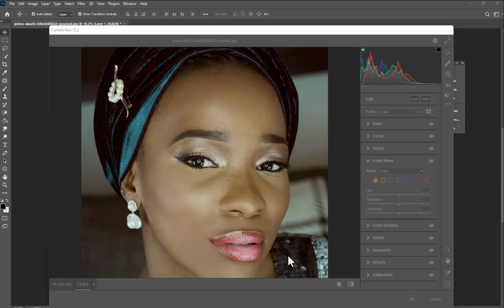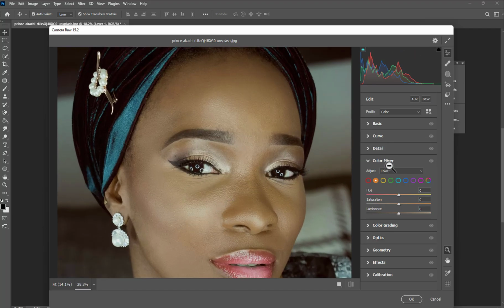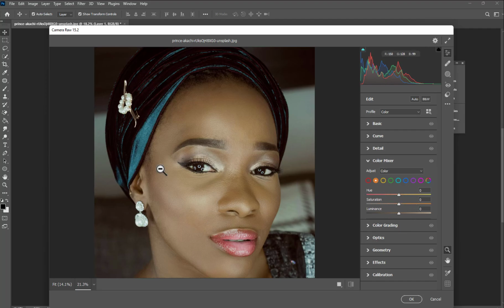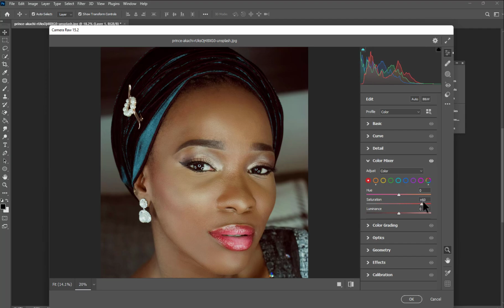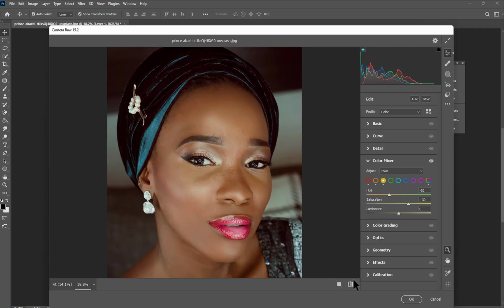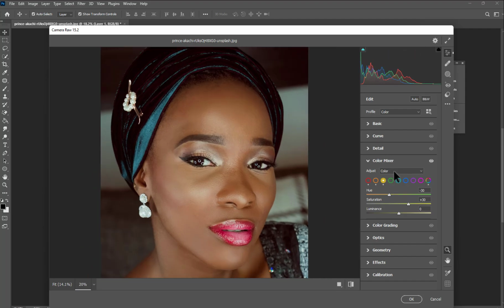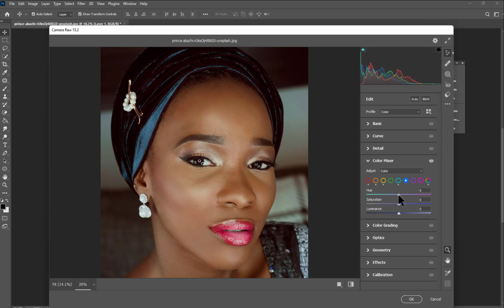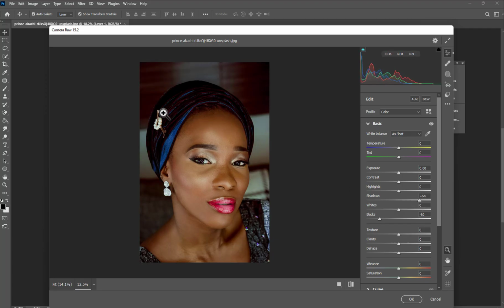How To Create Realistic Skin Texture In Photoshop!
Discover if AI can retouch better than you with Retouch4Me! This video explores the capabilities of AI in photo retouching and how it compares to traditional methods.

Watch this fascinating experiment where AI goes head-to-head with a human in the ultimate photo retouching challenge! Can AI outshine human creativity and skill in enhancing images? Tune in to find out who emerges victorious in this battle of AI vs Human photo retoucher. Who do you think will win?

► TIMESTAMPS:
00:00 Can You Spot the Difference?
00:38 AI giving you Human - Removing Blemishes
04:32 AI to change everything for you

Are you tired of spending hours retouching photos, only to be unsatisfied with the results? Well, what if I told you that AI might be able to do it better than you? In recent years, artificial intelligence has made significant advancements in the field of photo retouching. With algorithms that can automatically enhance skin tones, remove blemishes, and even adjust lighting and colors, AI is becoming a powerful tool for photographers and image editors. But the question remains: can AI truly outperform the human touch when it comes to retouching photos? While AI can certainly speed up the process and provide consistent results, some argue that it lacks the creativity and intuition that a human retoucher can bring to the table. After all, art is subjective, and sometimes imperfections can add character to a photo. So, who's the better photo retoucher? AI or human? Let's put them to the test and find out! In the end, it's clear that both AI and human retouchers have their strengths and weaknesses. While AI can provide quick and consistent results, human retouchers can bring a unique artistic vision to their work. So, the next time you're retouching a photo, consider letting AI lend a helping hand. But don't underestimate the power of the human touch. Until next time!